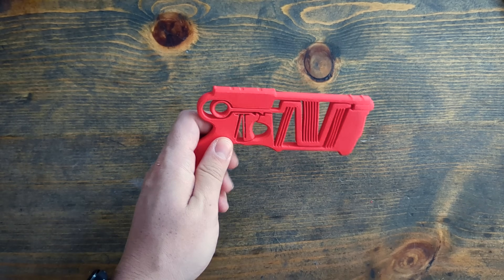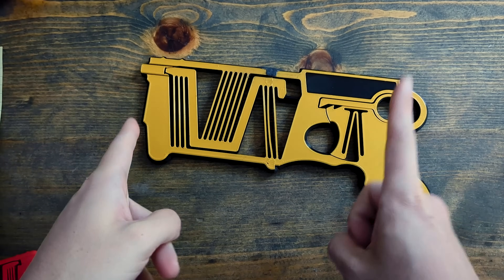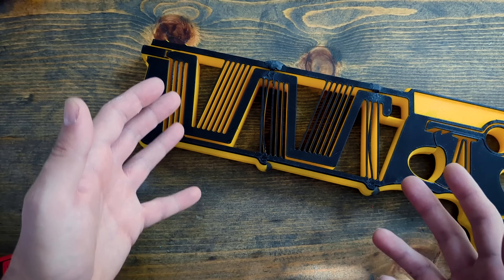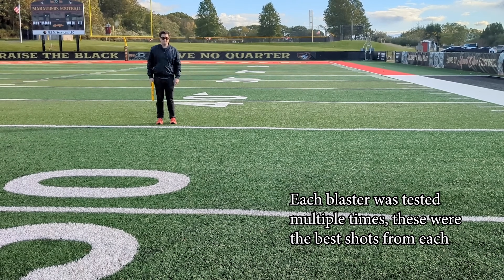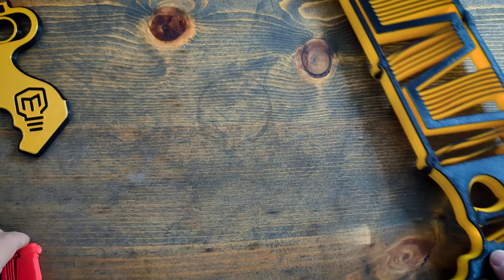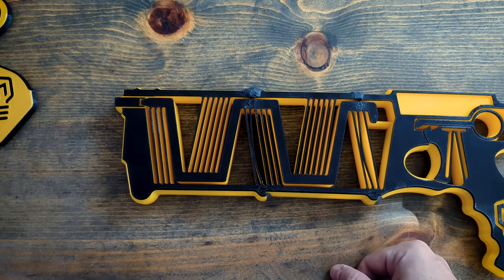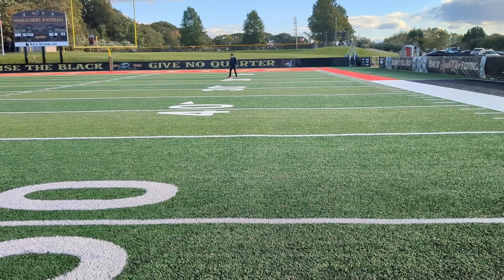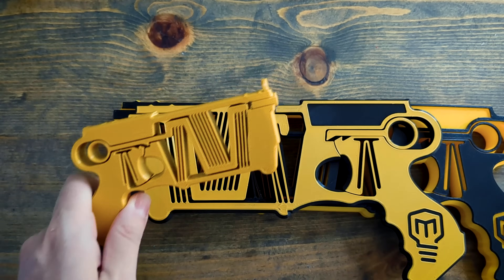Mark Rober's NERF blaster just got another BIG upgrade!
I made Mark Rober's One Piece Compliant Mechanism Blaster modular so it can be printed on a smaller 3D printer and extended to any size!
Supplies for this build:
Overture PLA+
NERF Blasters:
NERF Rival Vision
Nerf Rival Knockout
NERF Rival Kronos
My Favorite Tools:
Leatherman Wave +
Craftsman Drill
Craftsman Orbital Sander
Japanese Pull Saw
Titebond Wood Glue
My Favorite 3D Printing Supplies:
Ender 3 3D Printer
Prusa Mini 3D Printer clone
Overture PETG Filament
Paramount PETG Filament
Priline TPU Filament
Some of my gear:
Panasonic Camera
PANASONIC LUMIX G X Vario Power Zoom Lens
Rode NTG4+ Shotgun Microphone
Disino XLR to 3.5mm (1/8 inch) Stereo Microphone Cable
Ring Light Kit